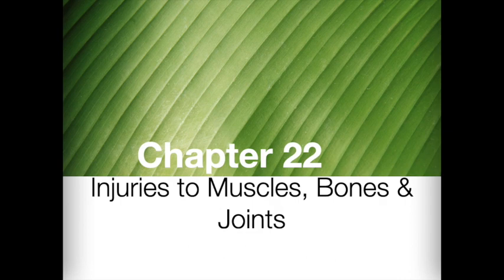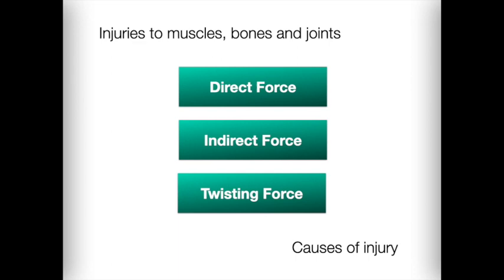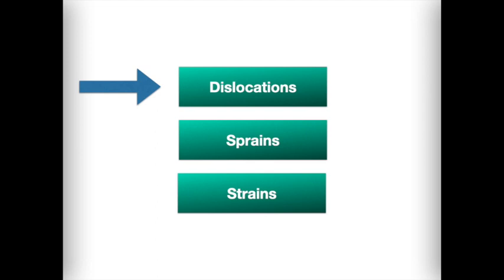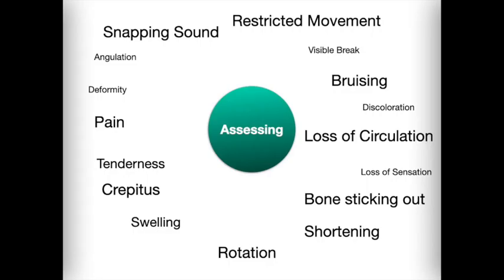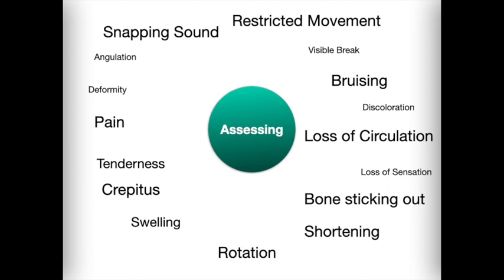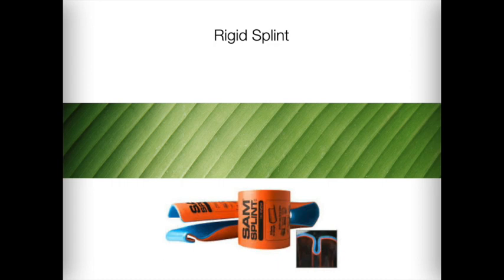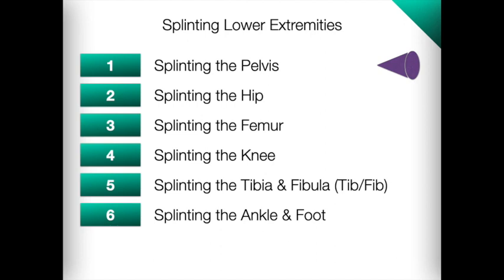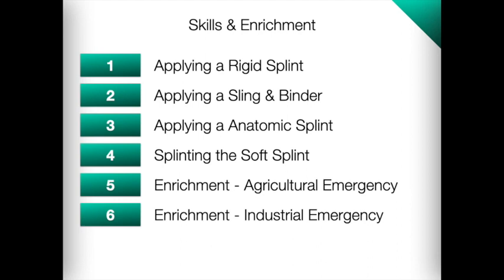EMS - Chapter 22 Lecture Video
Chapter 22 Lecture Video for Emergency Medical Responder by Kyle Bashore